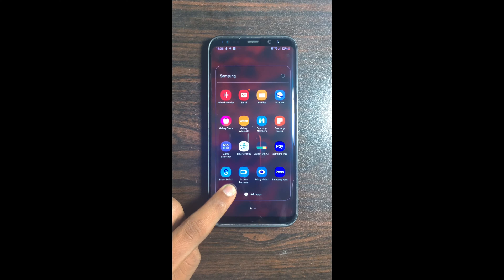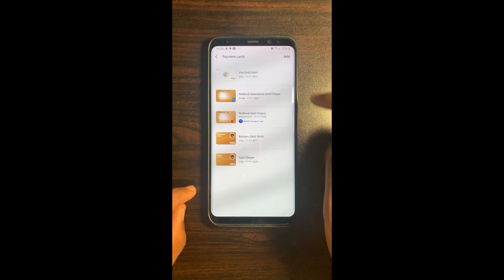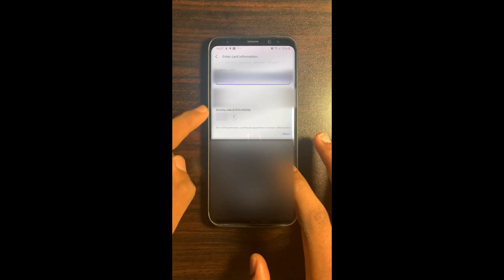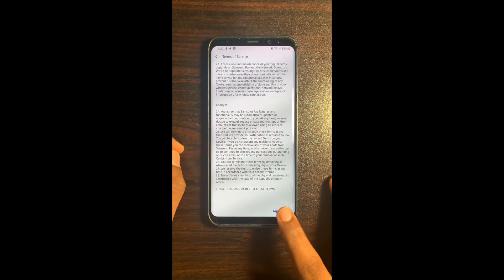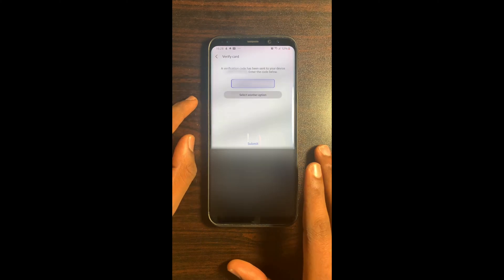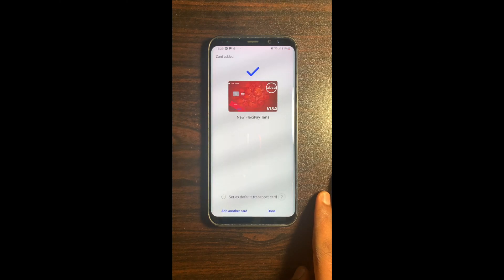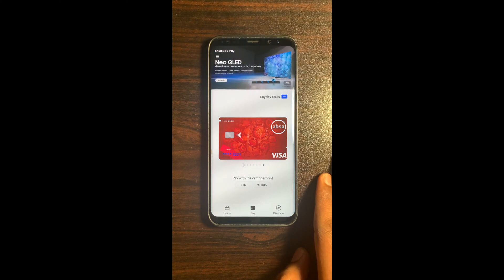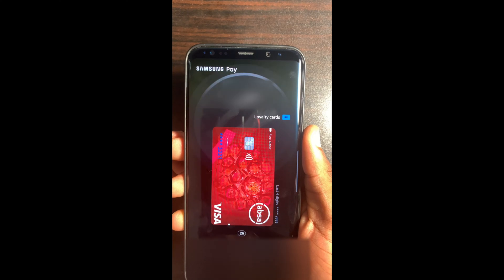How to set up Samsung Pay (South African Bank account holder)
Hey there everyone the Bank insider here.

This is just a short tutorial video on how to add your banking card on Samsung pay as a South African bank account holder using the Samsung Galaxy S8+.